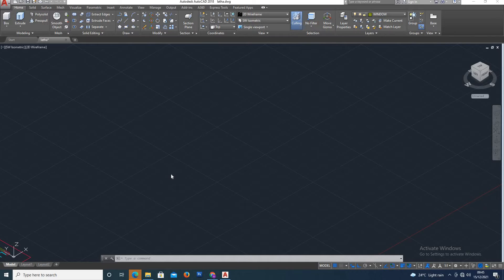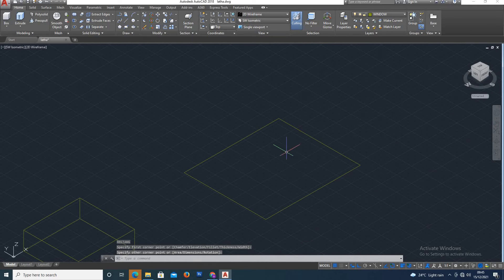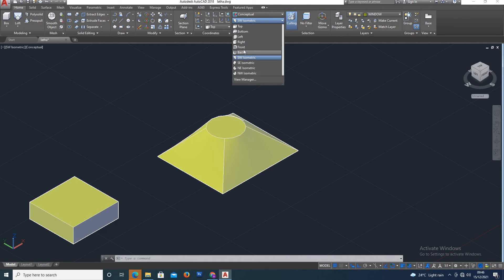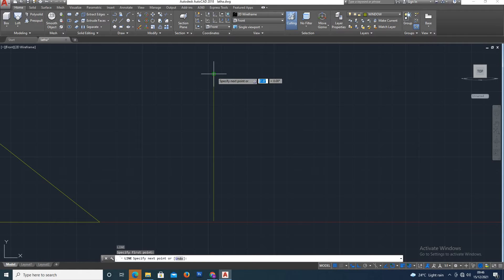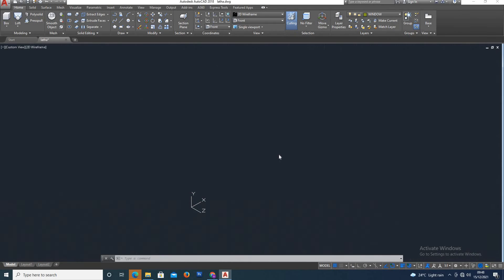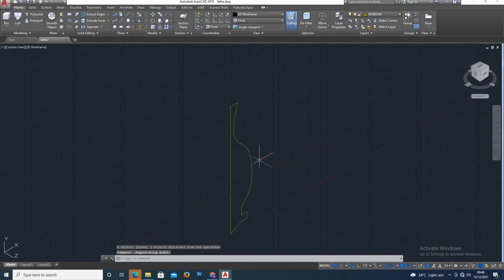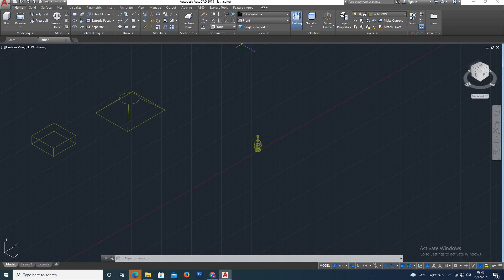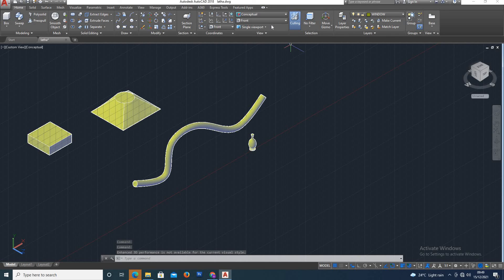3D Commands in AutoCADD ಕನ್ನಡ- CADD Nest